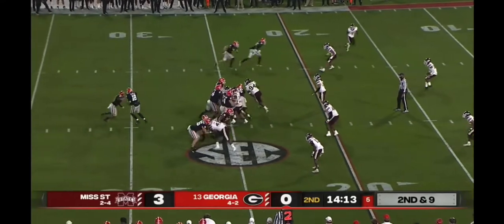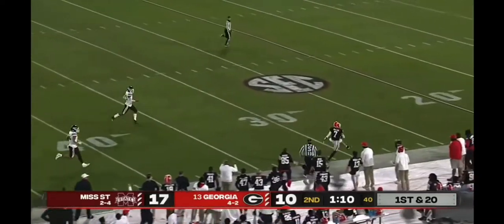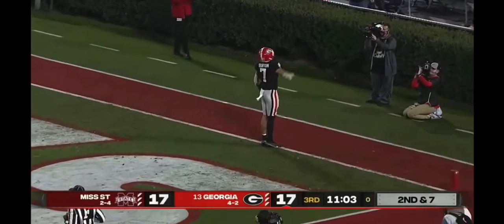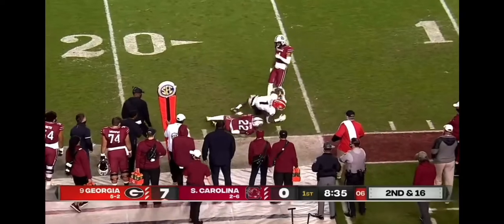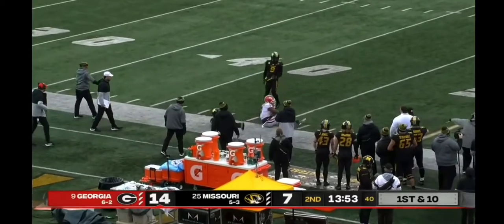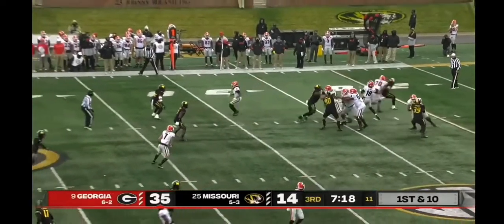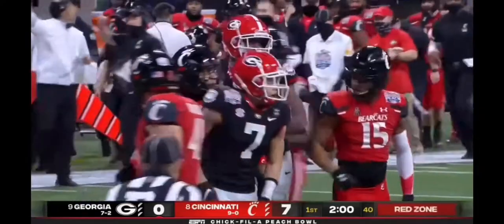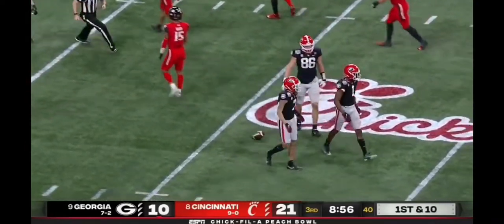JT Daniels Highlights (2020-2021 Season)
How will JT Daniels and the Georgia Bulldogs offense fair against there 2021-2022 season opponents?